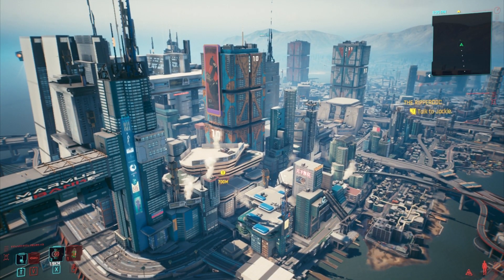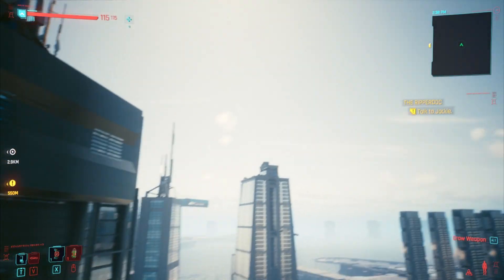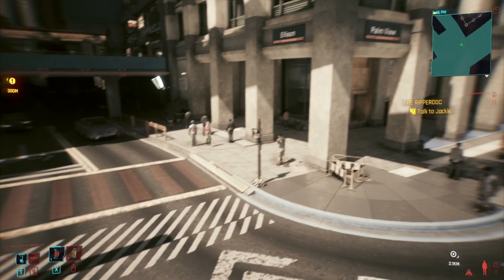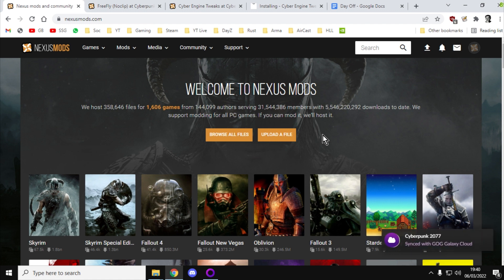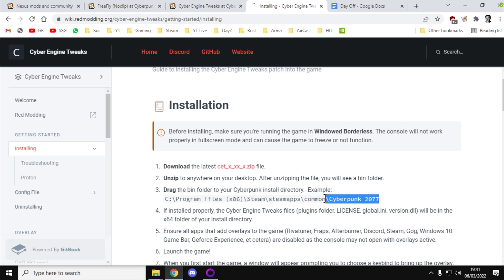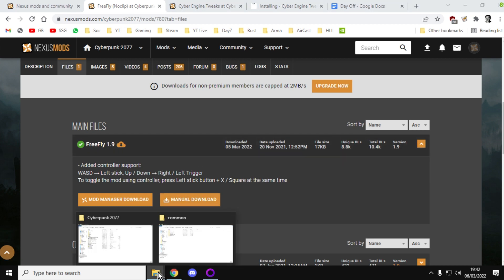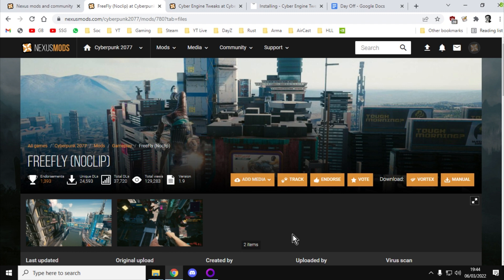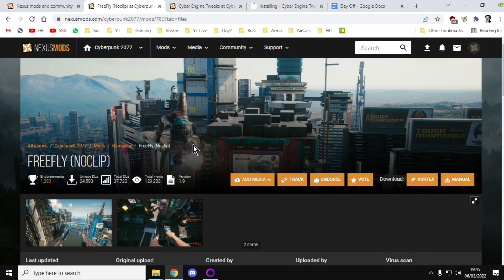How To Install & Use Freefly Noclip Freecam Flying Cyberpunk 2077 PC Nexus Mod By keanuWheeze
In this video tutorial guide I show you how to install and use the Freefly (NoClip) Cyberpunk 2077 Nexus Mod for PC by keanuWheeze. This mod literally allows you to fly around Night City and it's surroundings, reaching previously inaccessible areas for exploration, screenshots and cinematic videos.
Thanks, Rob.